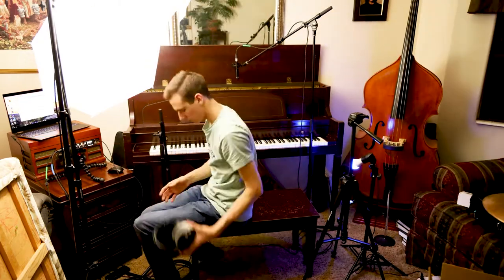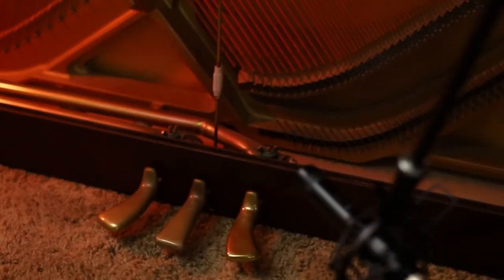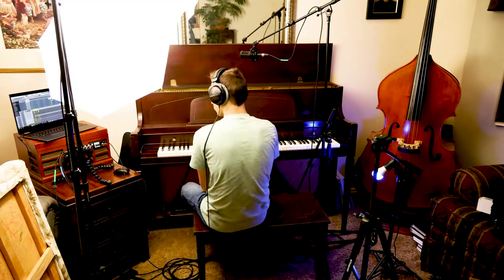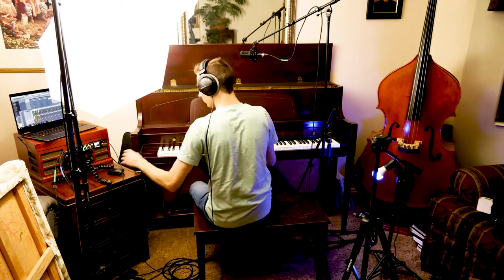Acoustic/Electric - Yamaha Reface CP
In this video we explore a new way of recording an upright piano. Layering a REAL acoustic piano with synths like the Reface CP and Reface CS sounds super unique and is a great way to add expression to your music. Try it sometime!

0:00 Intro
1:06 Final Recording